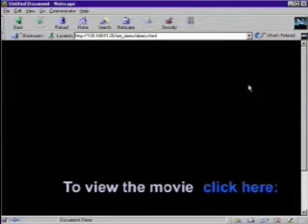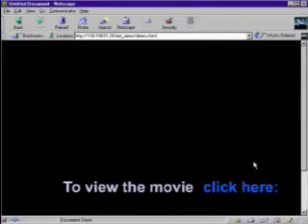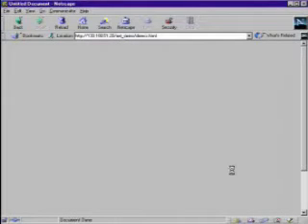Introduction To Networking Part 1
Great video that shows the basics of the Internet and networking.  Thanks for letting me use it!